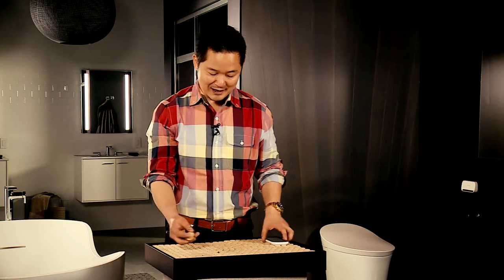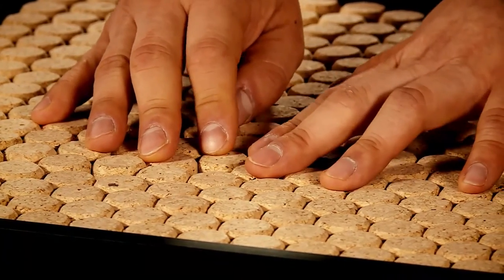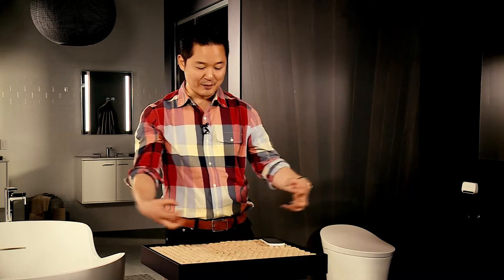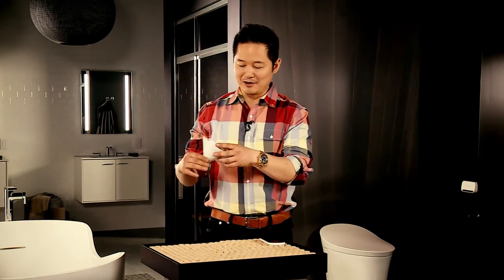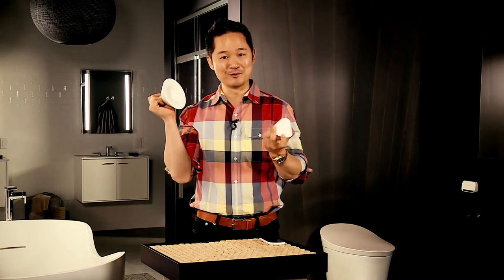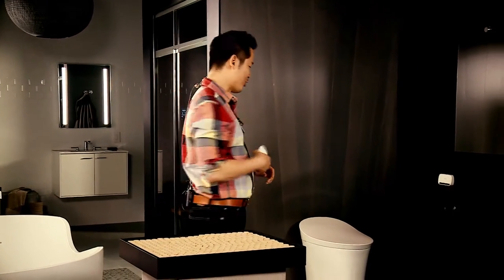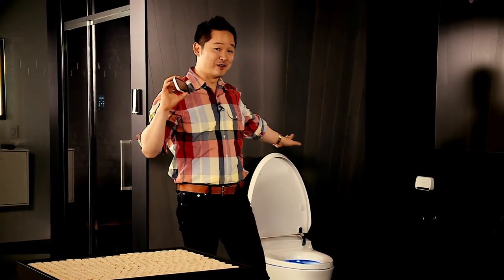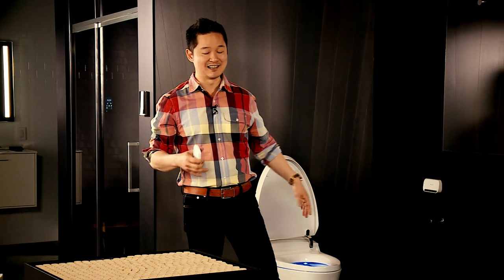Danny Seo, Behind the Scenes at Kohler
Danny Seo (Editor in Chief of Naturally, Danny Seo Magazine) on his new weekly TV show, his favorite DIYs, and some of Kohler's amazing new bath products.